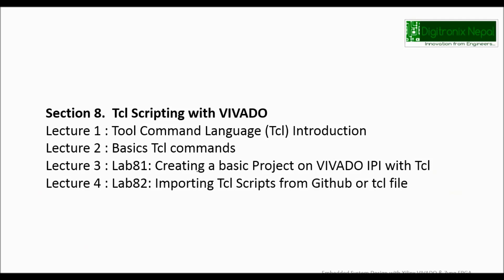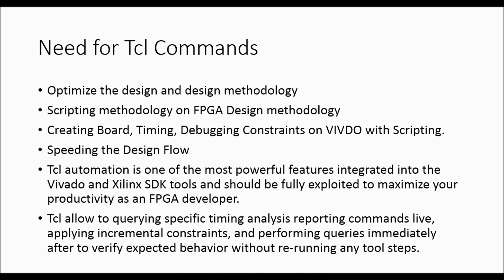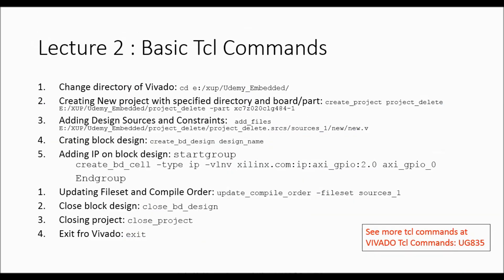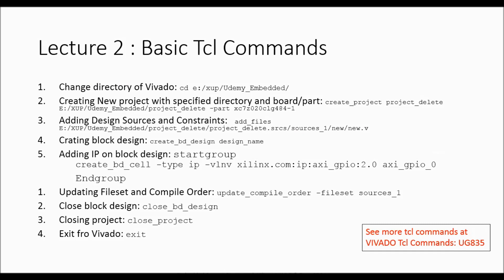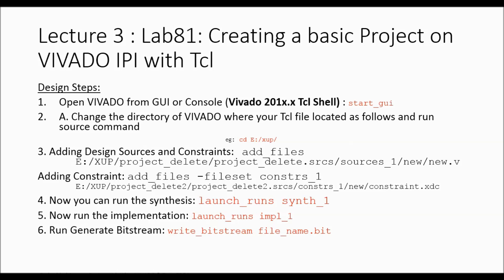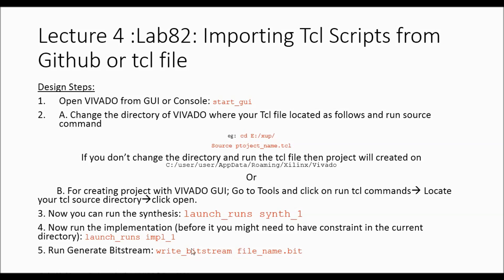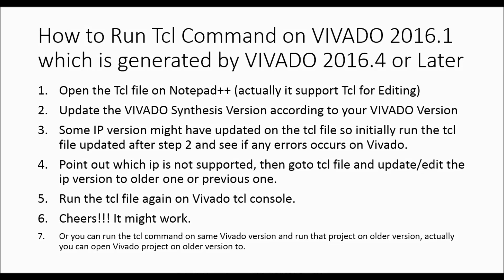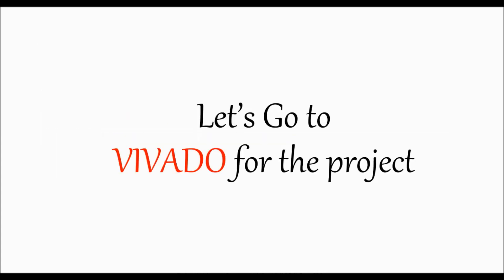Tcl Scripting with Xilinx VIVADO for Embedded System Design with Zynq FPGA: Udemy $10 Course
To Learn Embedded system Design with VIVADO and Zynq Join the Above $10 Course. We have Lab session on "Section 8 Lab 81 Creating Basic Project with Tcl Commands in VIVADO(Creating Half Adder with Tcl)" and "Section 8 Lab82 importing Tcl scripts form Github or Tcl file(Creating BCD Counter with Tcl File)" in the course so you can be more familiar with Tcl Commands and Scripting.
You will also get the Reference Guide on Tcl from Digitronix Nepal with This course along with VHDL Reference Guide.